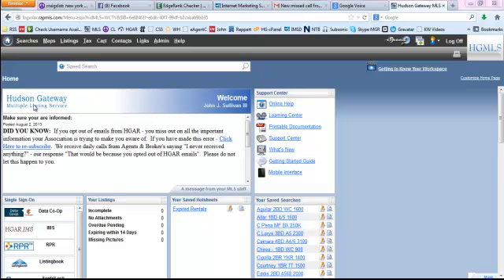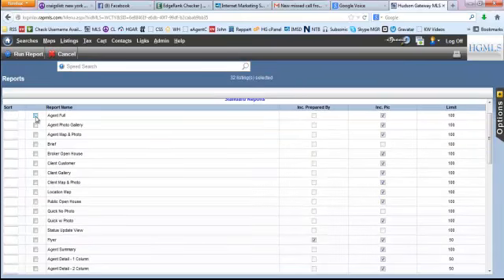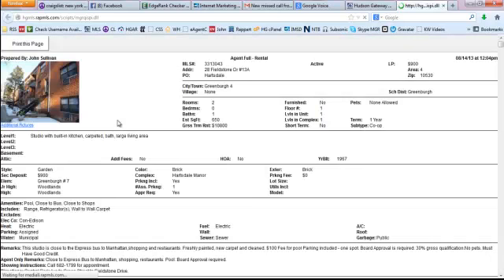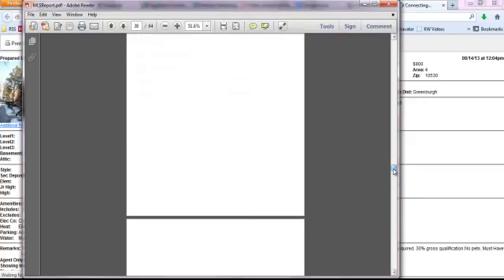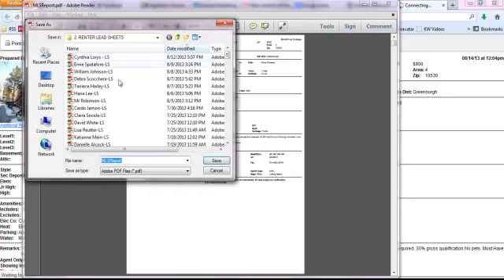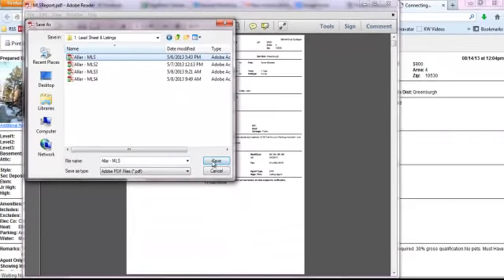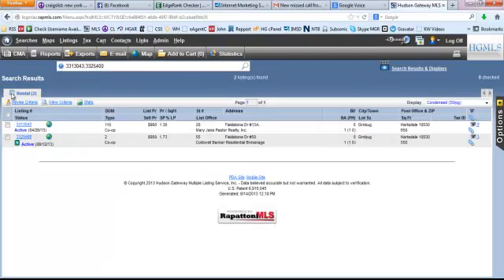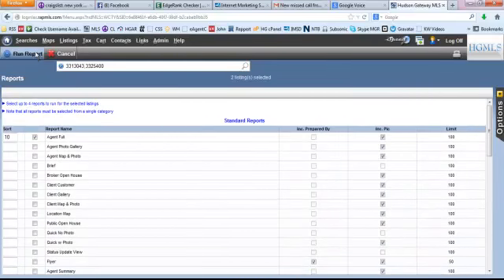MLS Searches Creating Listing Reports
Showing you how to create MLS Searches and how to create the Listing Reports we save to the clients DropBox folder